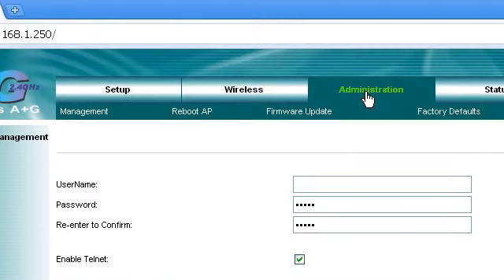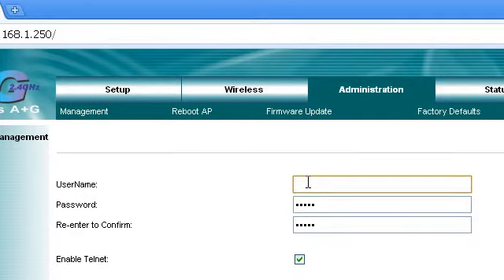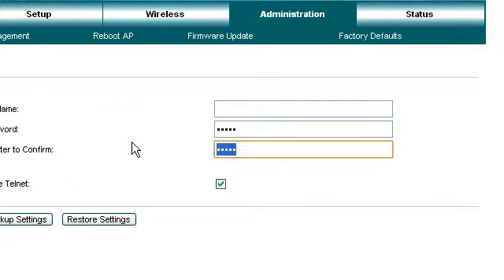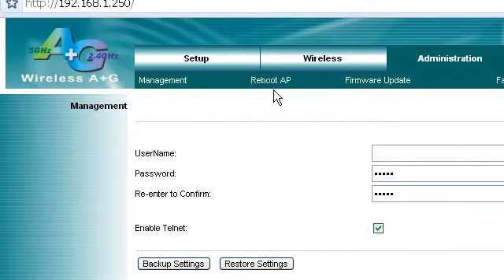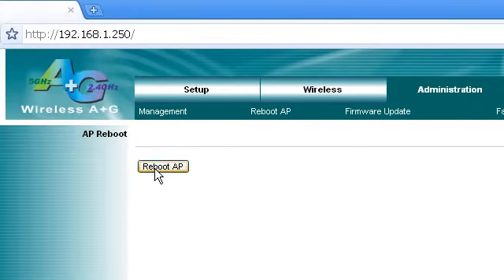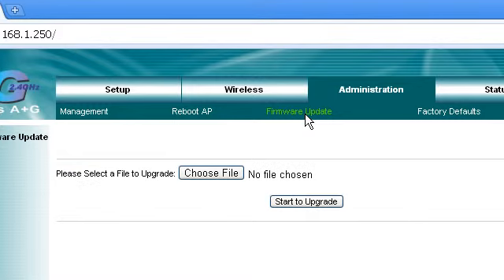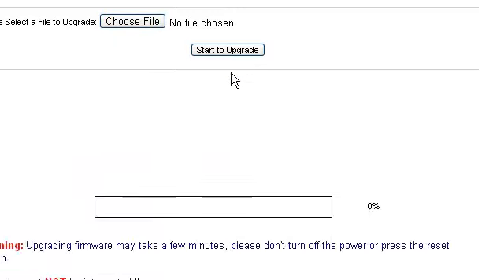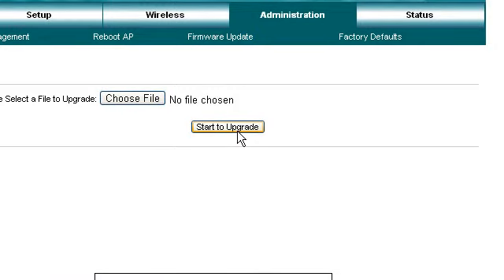Kentec KW-6921 Administration.avi